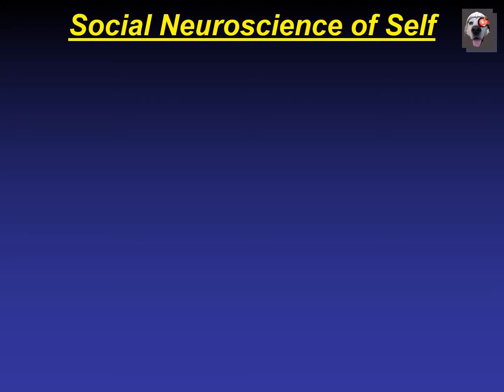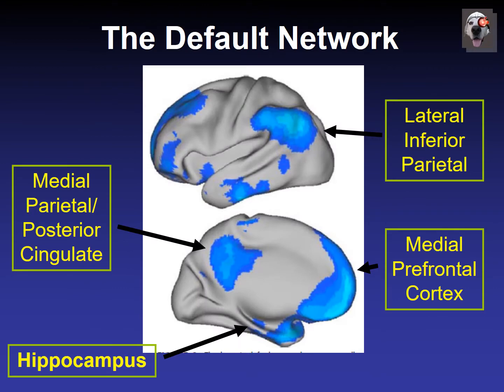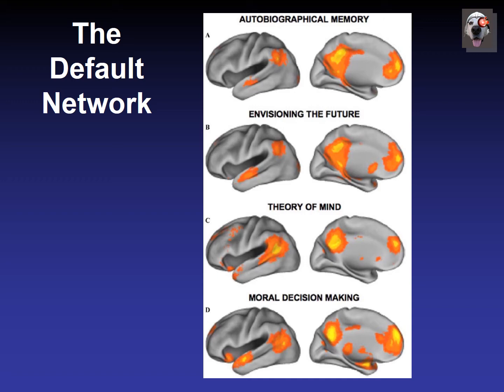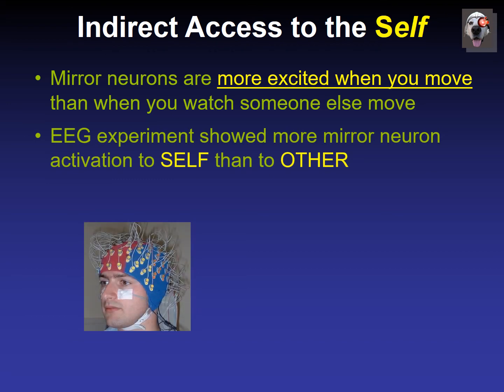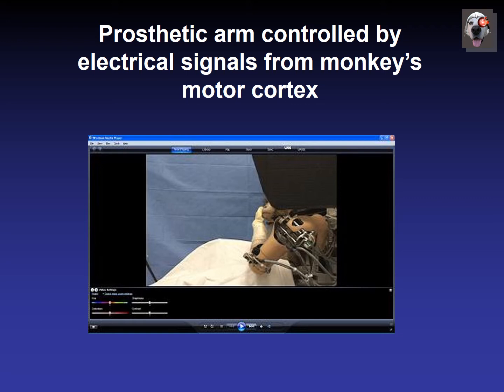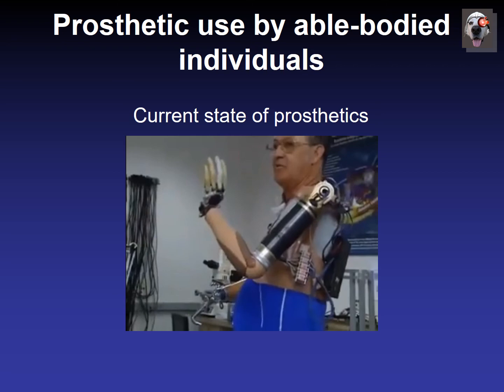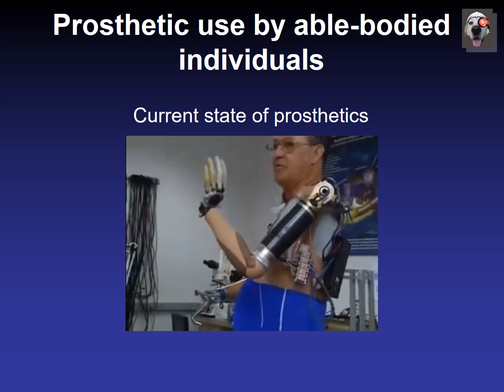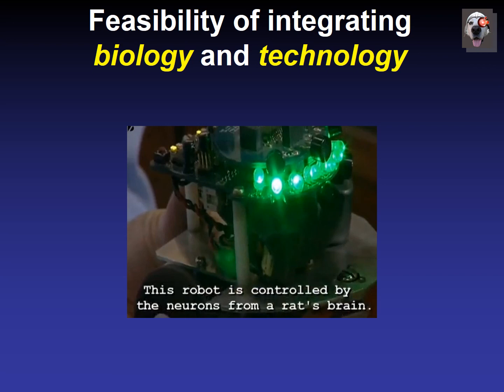255 Lecture 14